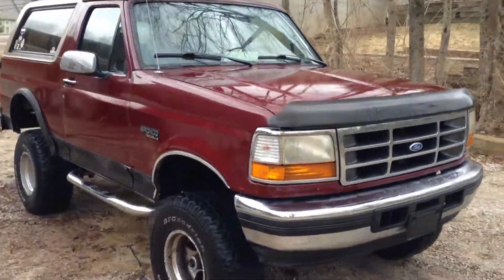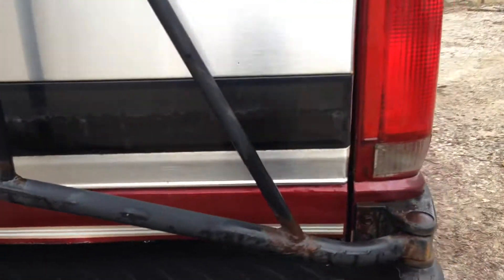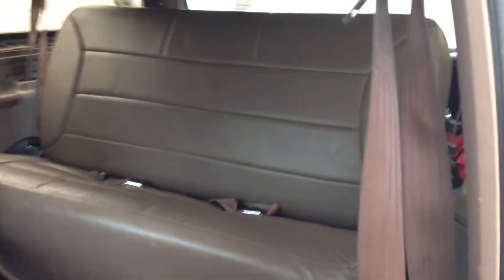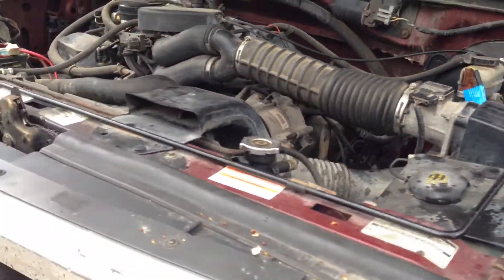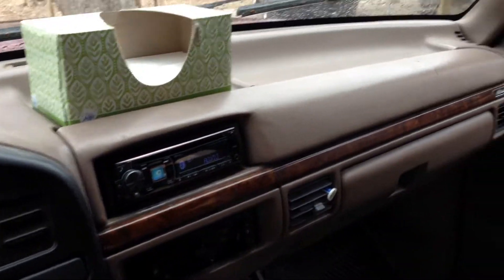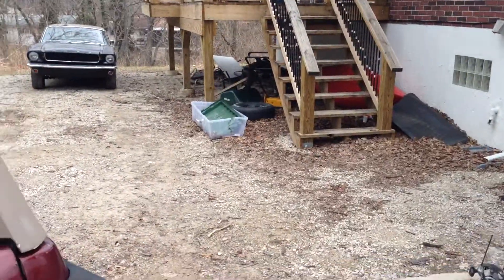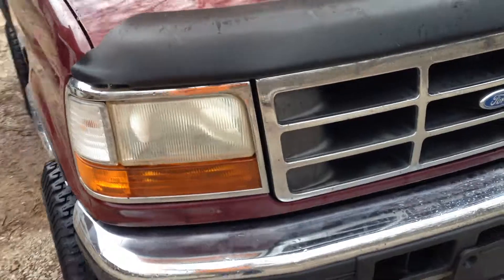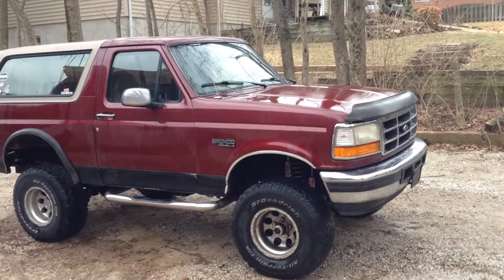1996 Ford Bronco Eddie Bauer 6" Lift 5.8L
This is my 1996 for Bronco for sale!